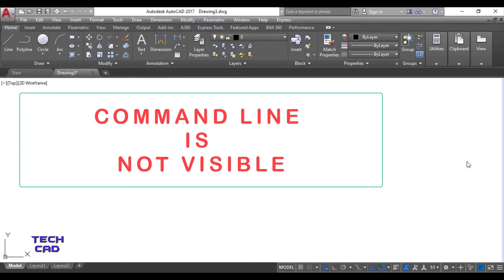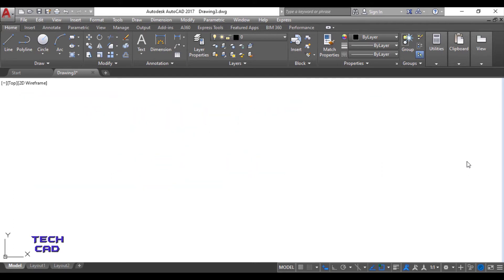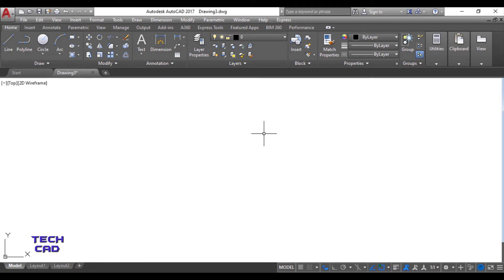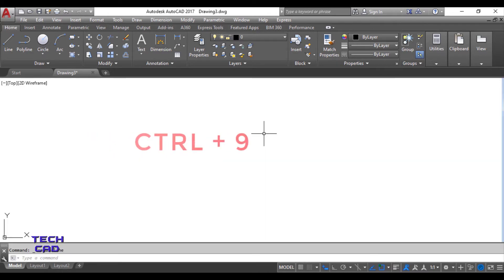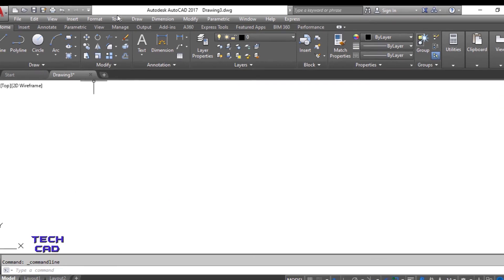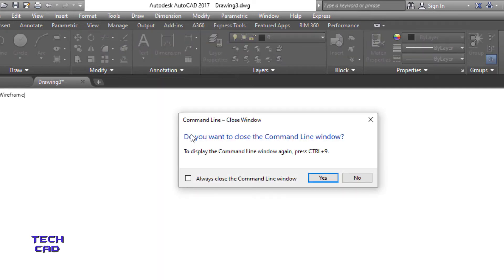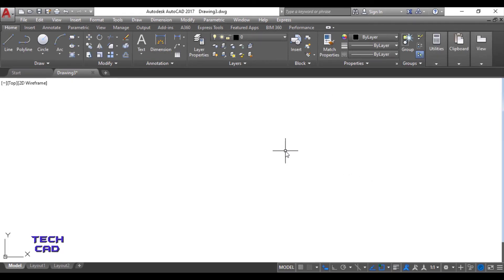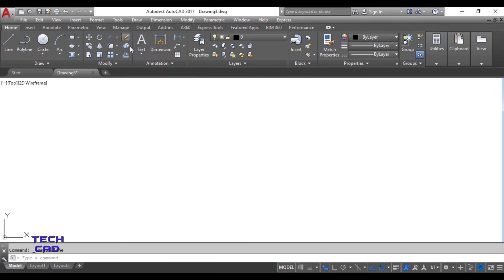COMMAND LINE BAR IN AUTOCAD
What to Do If Command Line Bar is Not Visible in drawing area of the User Interface of the AUTOCAD.???